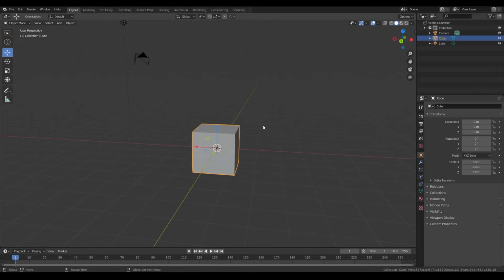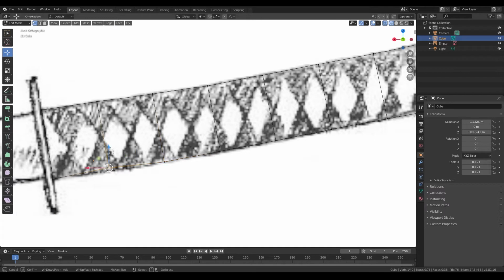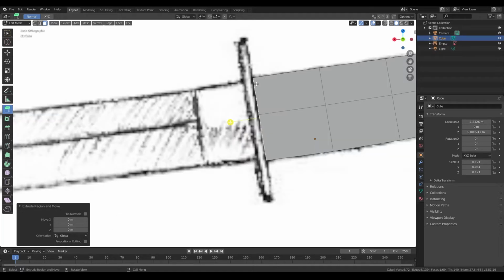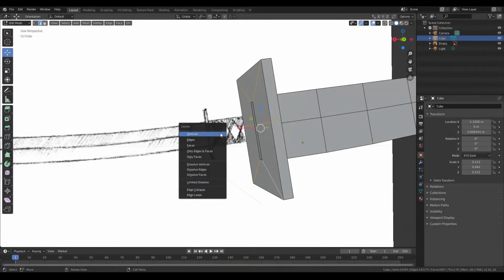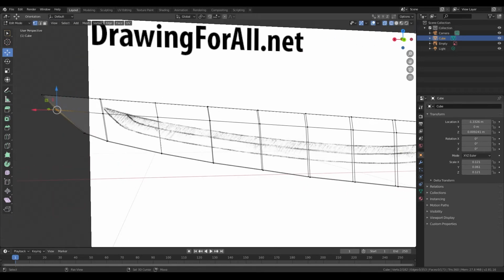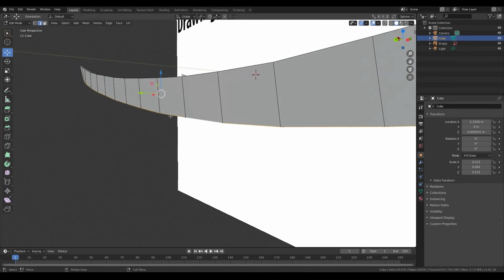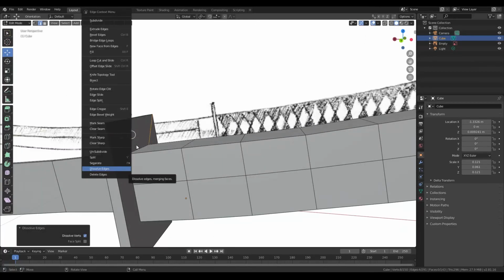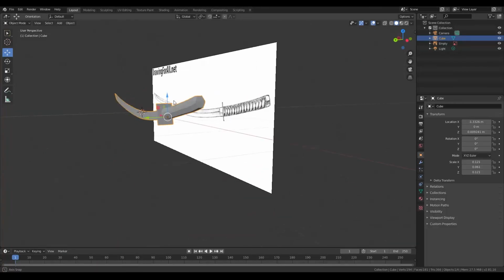Simple Blender (v2.8) Modeling Tutorial - I make a low-poly Katana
Simple Blender Modeling Tutorial as a project I made for school.